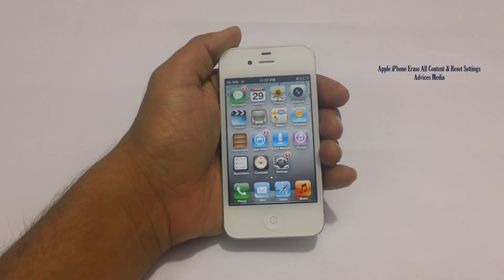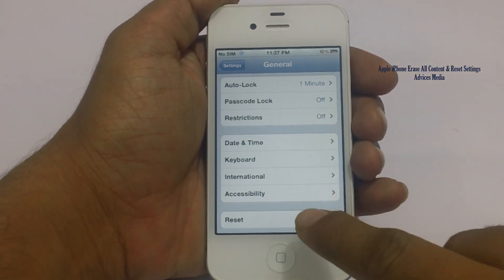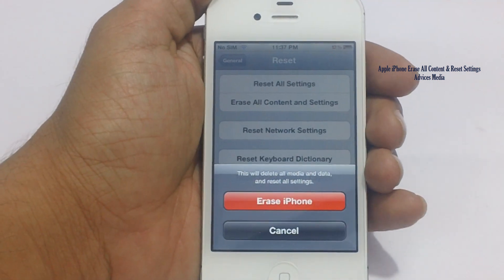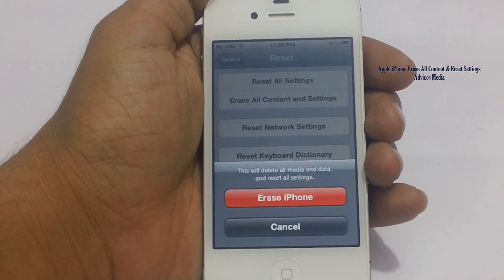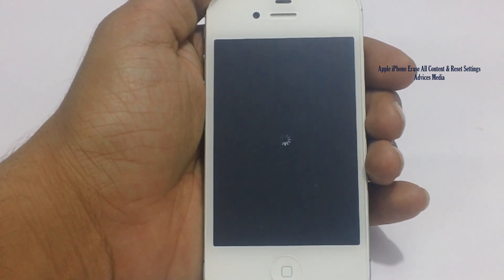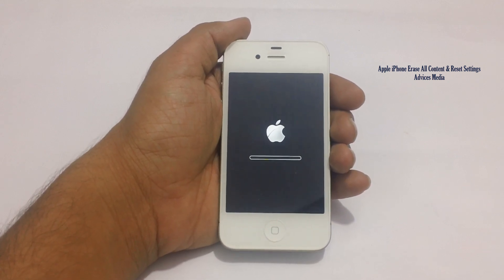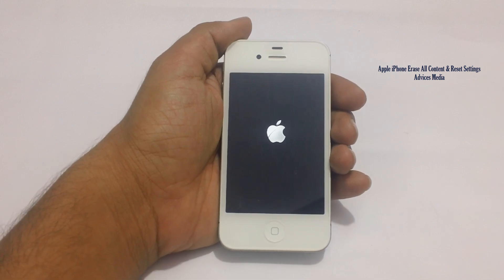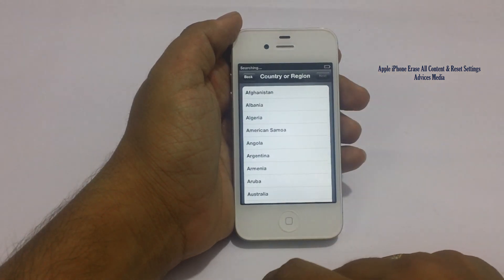How to Reset Apple iPhone & Erase Content and Settings - Tutorial